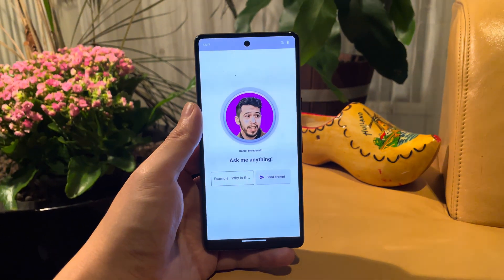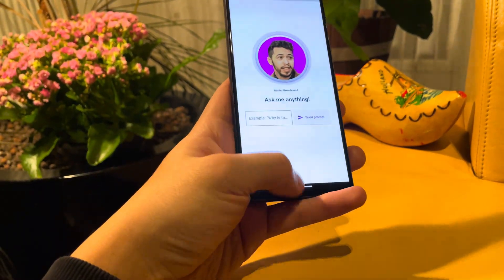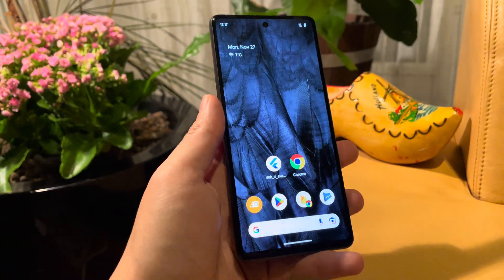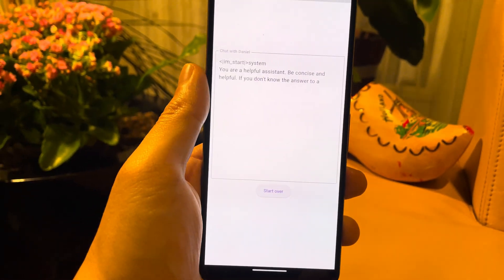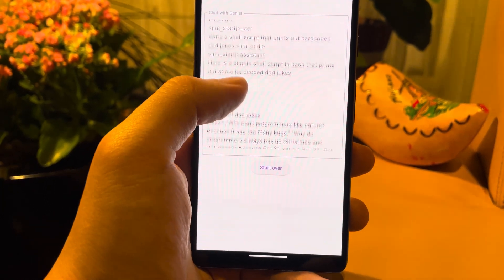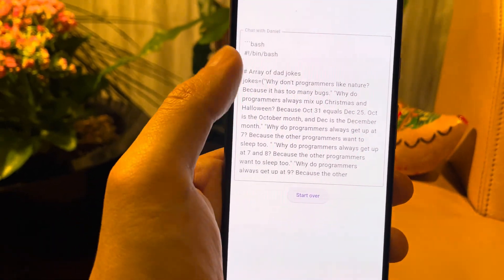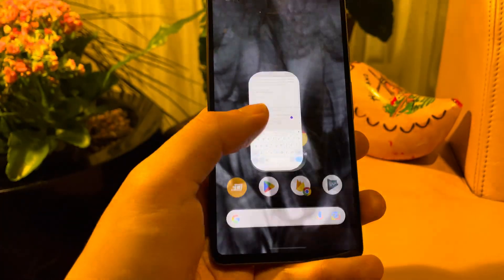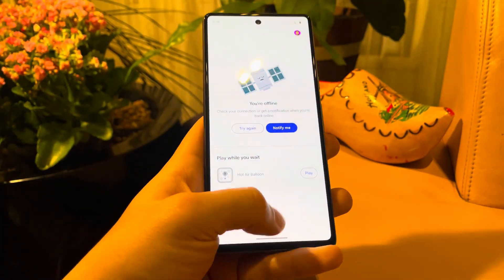Using My Offline AI App on a Pixel 7 (Android 13), Powered By My Upcoming Flutter Plugin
This video showcases the use of an offline AI app on a Pixel 7 running Android 13, made with Flutter/Dart.

This is the example app that is included in my upcoming Flutter/Dart plugin. This plugin allows any Flutter dev to bring local AI powers to any Flutter/Dart app within 5 minutes, including compile time.

100% open-source. 100% offline. 100% privacy. All platforms, any device.

Able to give away $1 or more for the countless development hours in my free time? You see,  I don't have any revenue streams at the time I have posted this video. You do you though, no pressure!